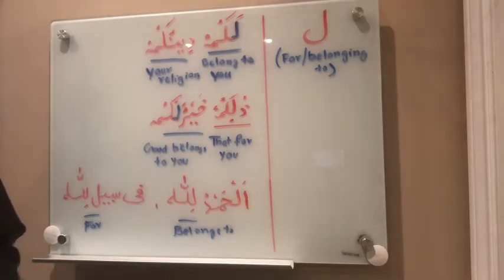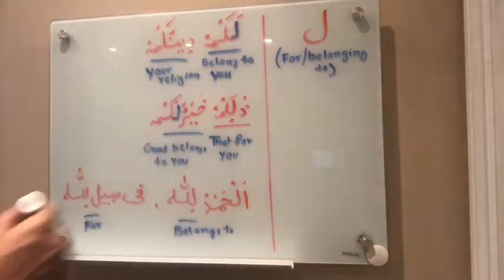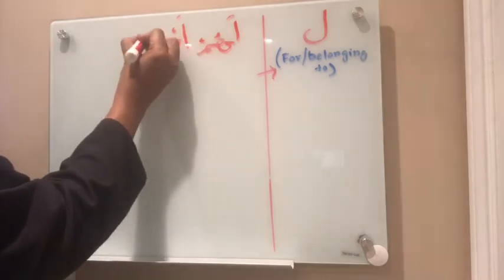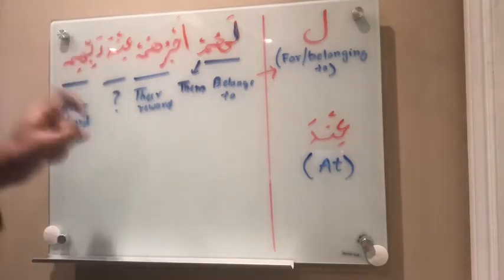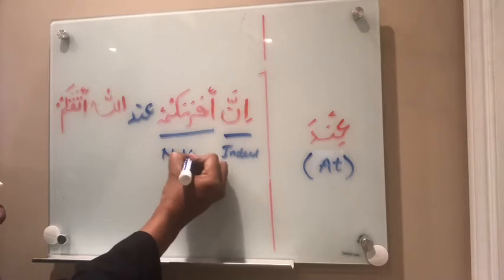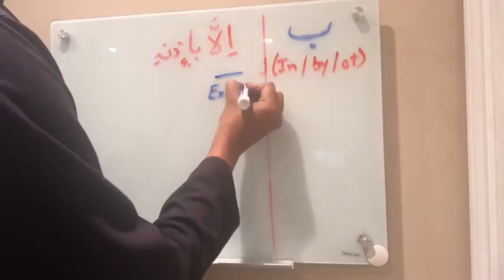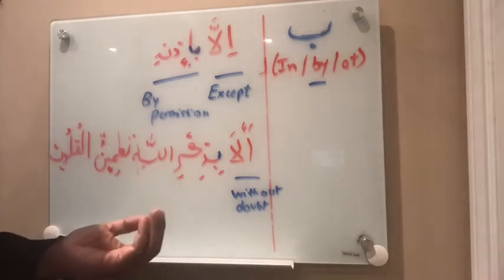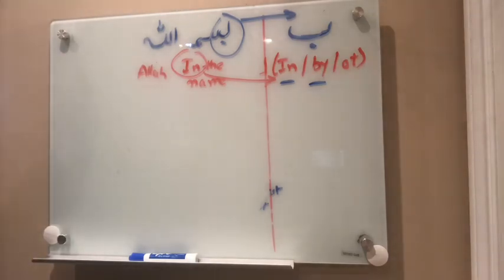Preposition in Quran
Prepositions in Quran. Quick Arabic Learning. Lesson 10.Easy understanding of prepositions in Arabic.